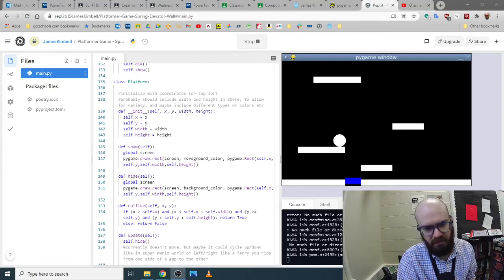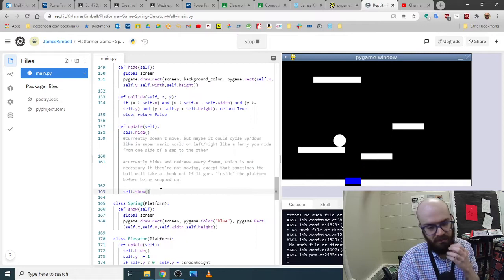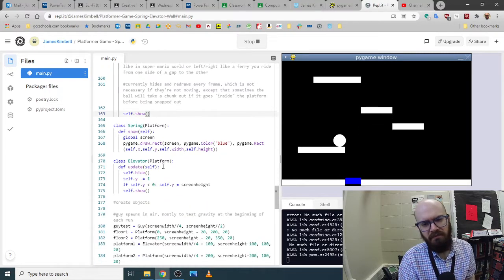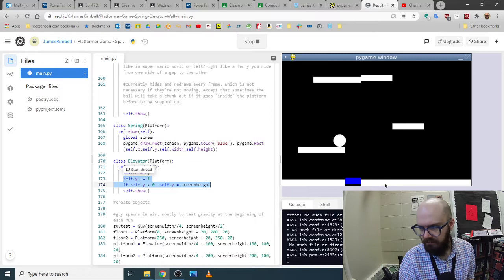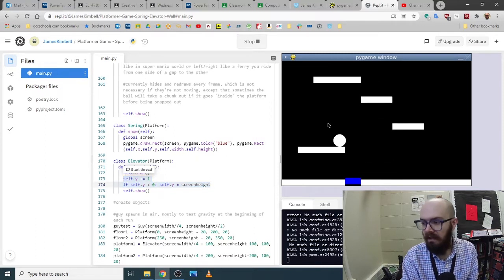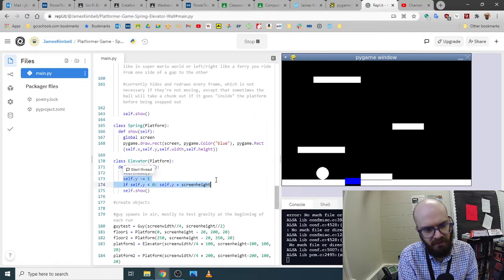Moving platform in platformer